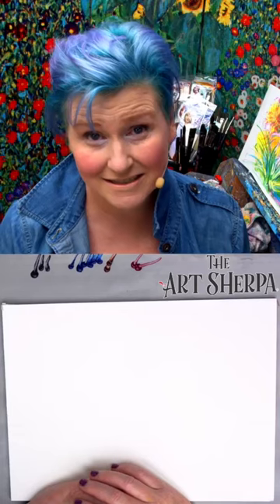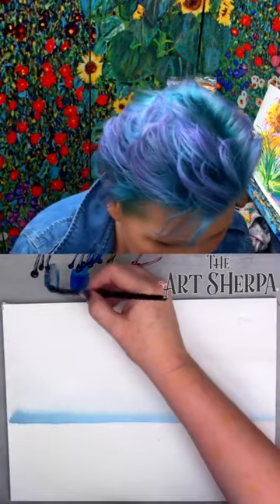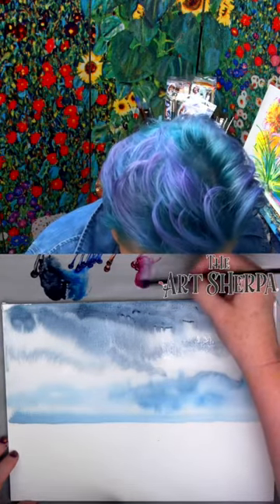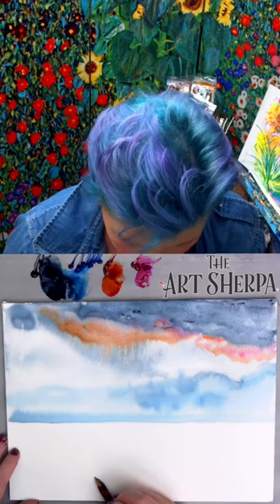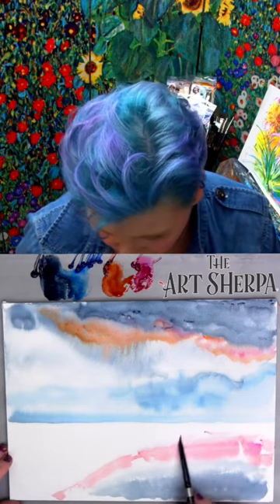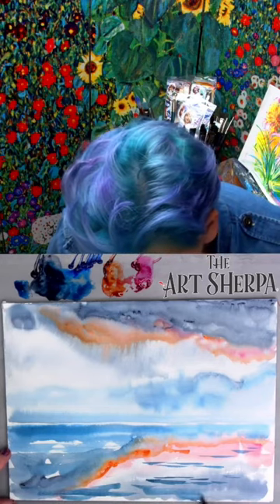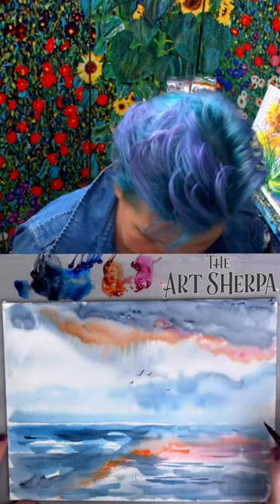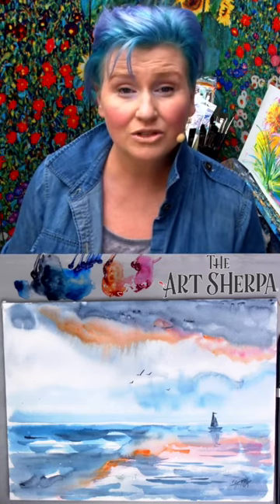Easy How to Paint an ocean Watercolor Step by step | The Art Sherpa Throwback 2018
Ocean Easy How to Paint Watercolor Step by step | The Art Sherpa Throwback from 2018. These are the lost IGTV watercolor classes.  Any skill level is welcome everything will be explained step-by-step so that beginners can enjoy painting with us. Let’s relax and chill out Fully guided YOU CAN PAINT THIS today  with The Art Sherpa

🖼 Paper
Fabriano 9x12 140lb 300 GSM Watercolor Paper Cold press

  Waterproof Black Brush pen - I am using the Faber-Castell Pitt Artist Brush Pen, Brush Tipped, Black (199)

Brushes
Brushes By Rapheal

Escoda brushes

🖍 OTHER TOOLS

Mister
Paper Towels
Cup water